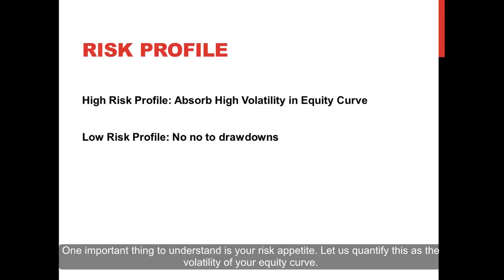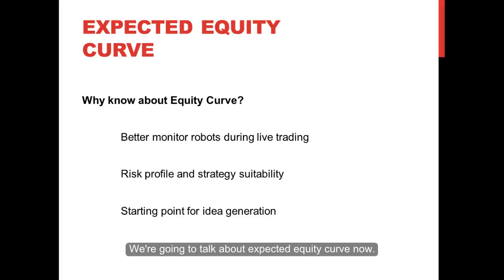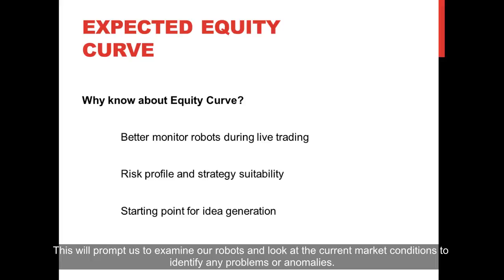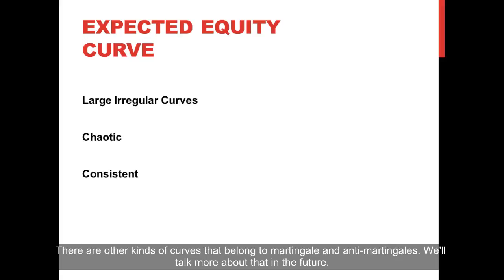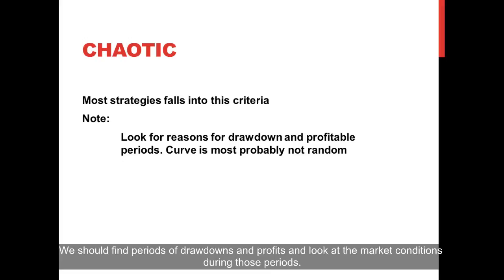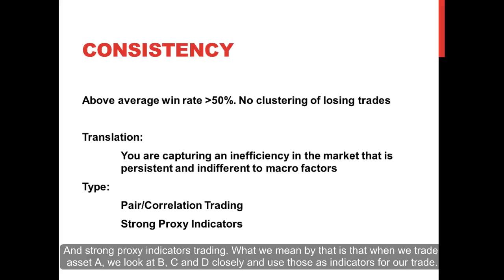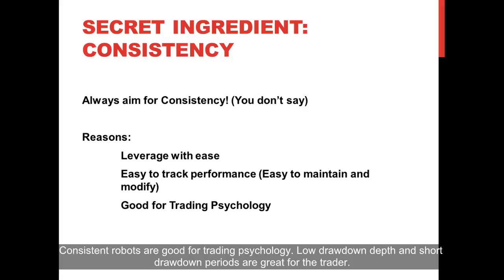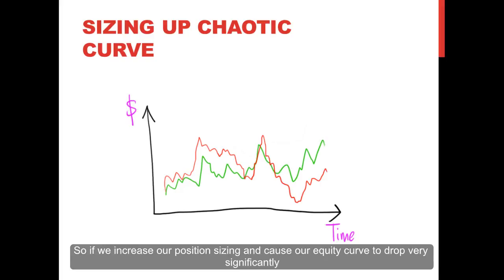002 Expectation of Strategies and Equity Curves Part 2